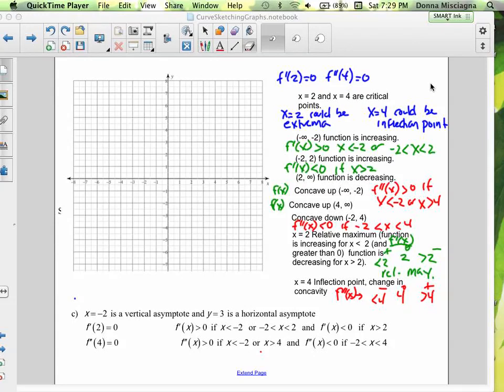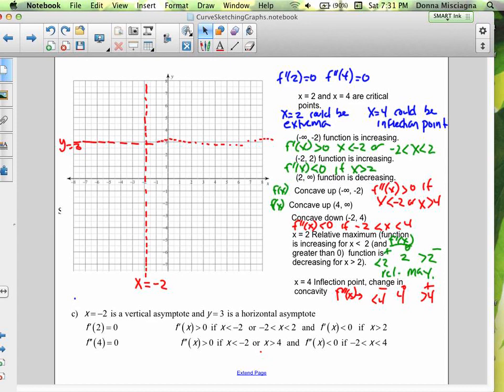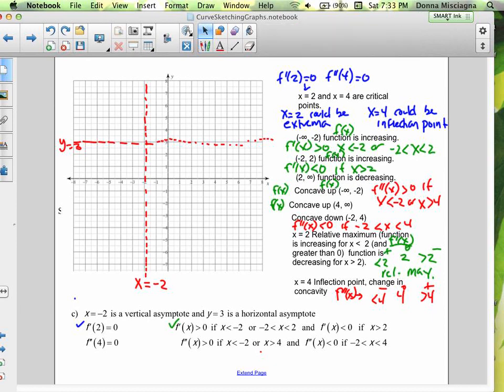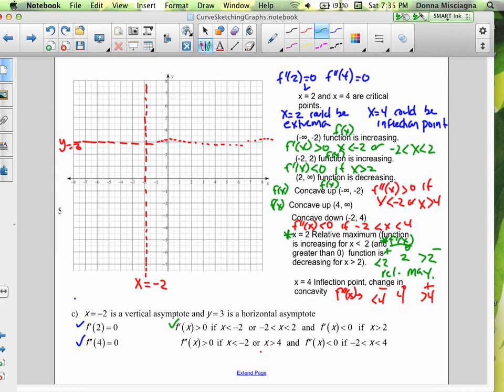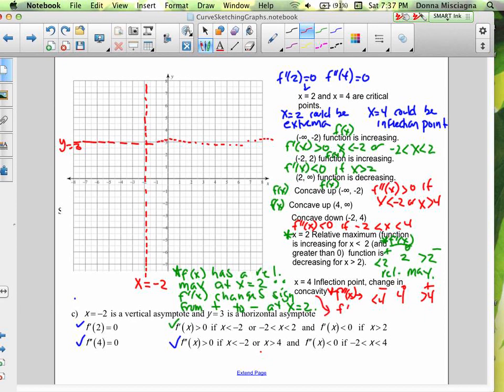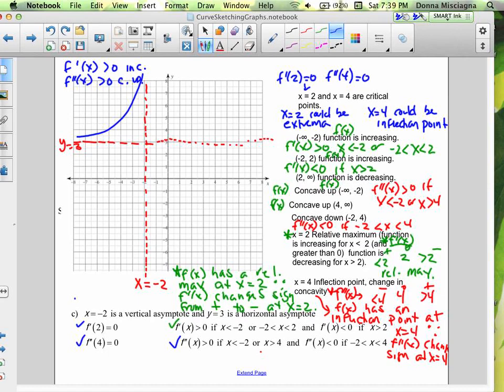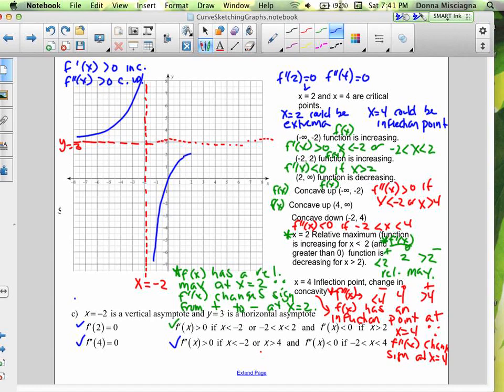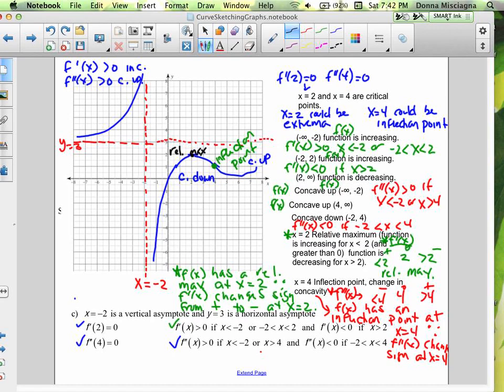Curve Sketching Possible Graphs Pt Broadband